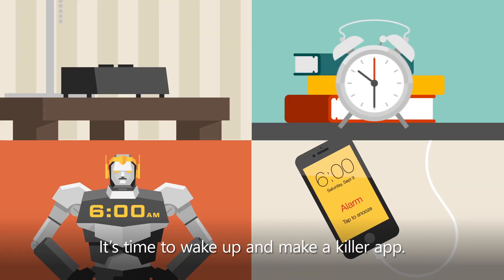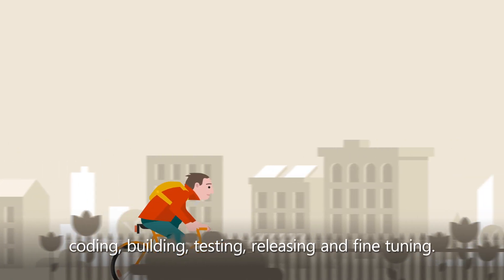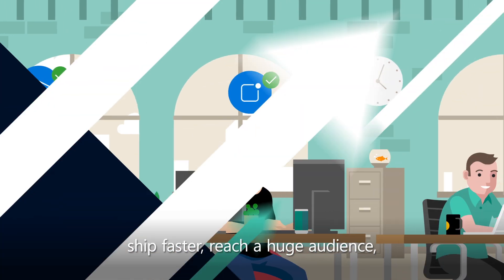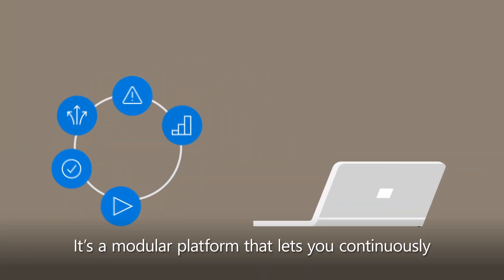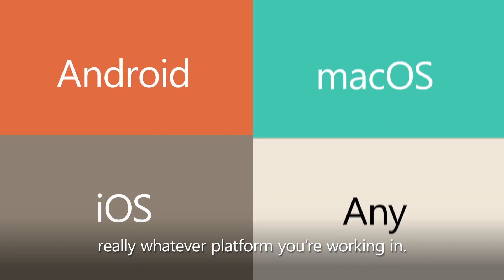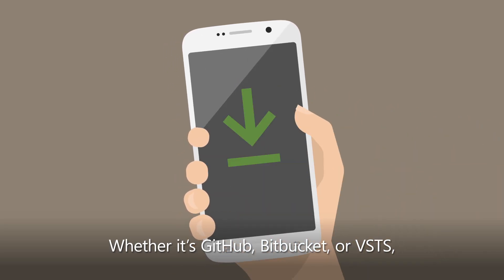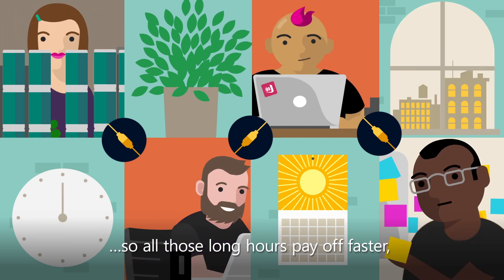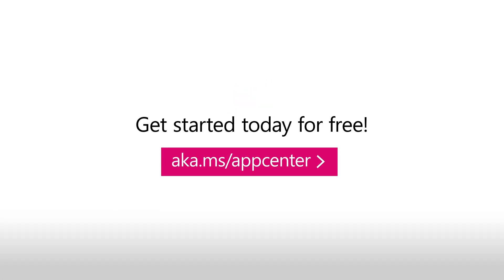App Center Overview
App Center is an Azure-based solution designed for managing and automating the development lifecycle for iOS, Android, Windows and macOS apps. Developers can easily build in the cloud, test on thousands of real devices, distribute to beta users and app stores, and monitor their apps with real-time crash reports and advanced analytics.